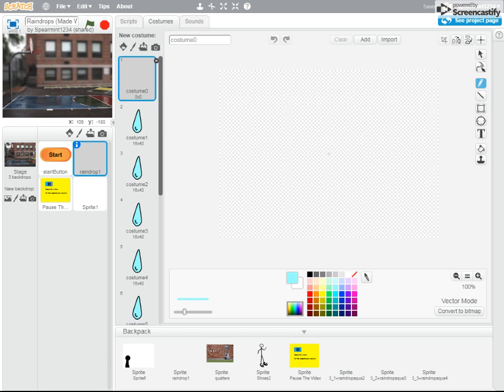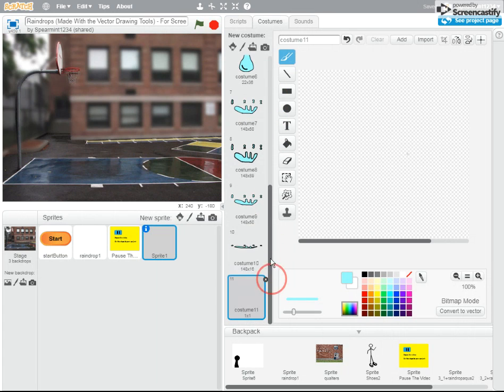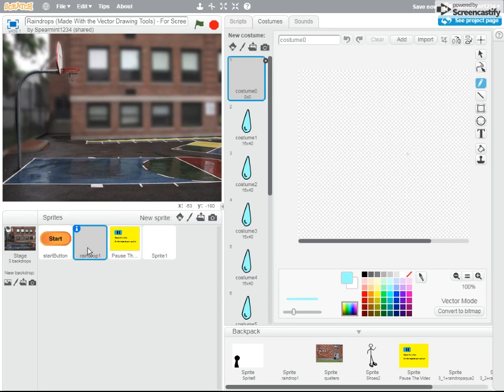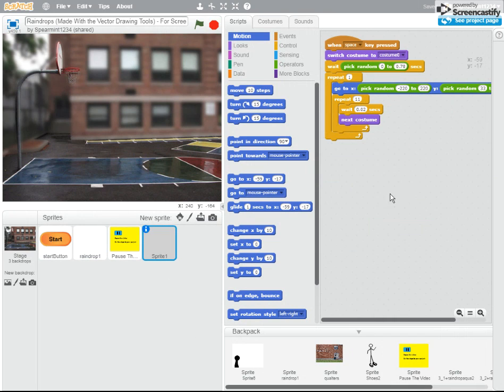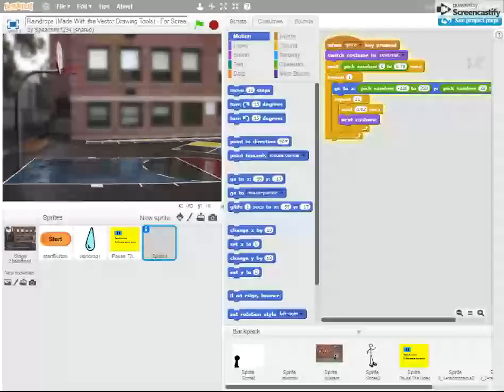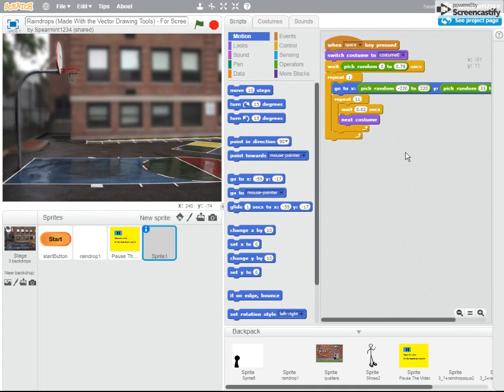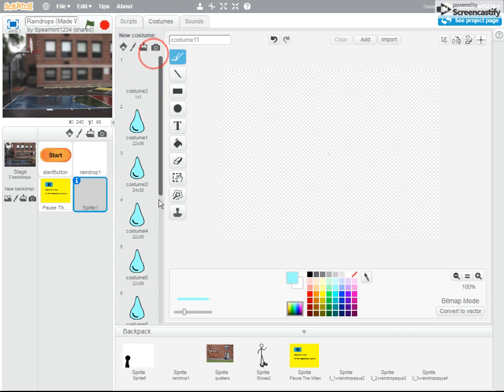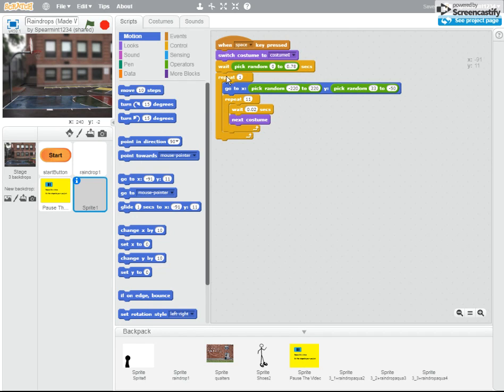MIT Scratch - Vector Drawn Raindrops - Part 3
Copy the code from the remixed raindrop onto your new raindrop sprite.